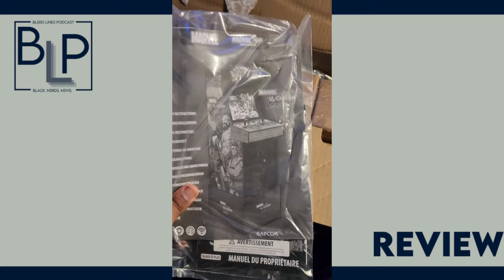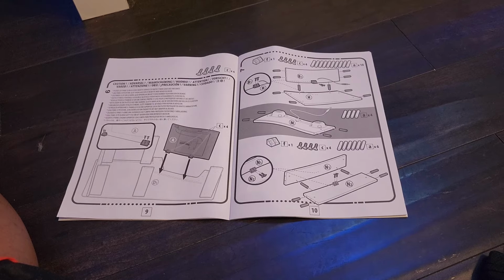Arcade 1up Marvel Vs Capcom 2 unboxing and review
Greg From DPG give his honest of opinion on The Arcade 1up MvC2 Cabinet...

Also Sorry for the duplicate Clip. Thats the result of Dadding and editing at the same time.

For more content from the BLP Crew be sure to check out our link tree